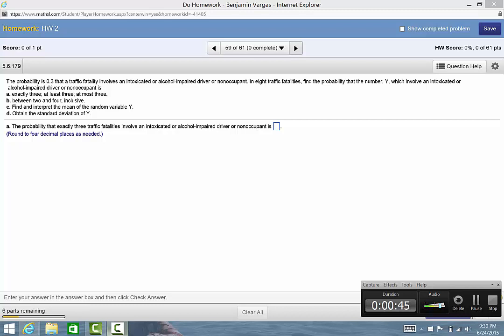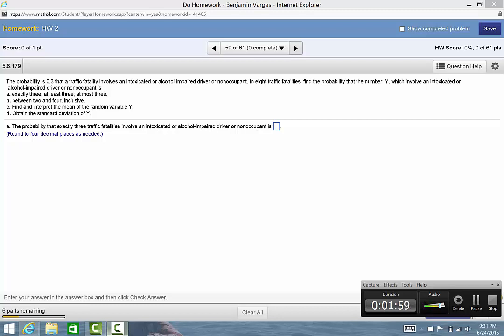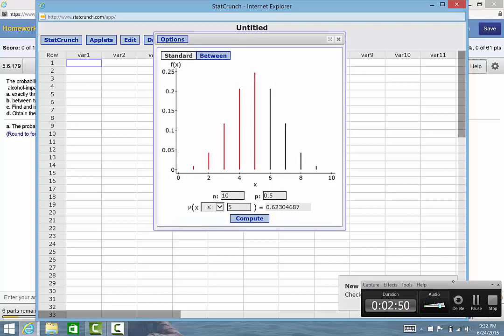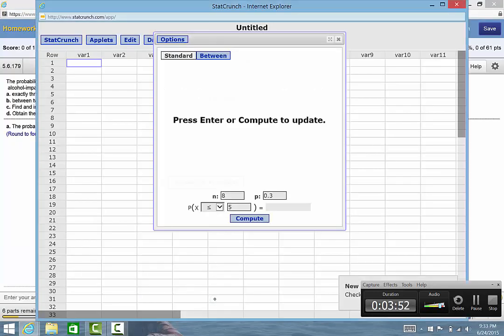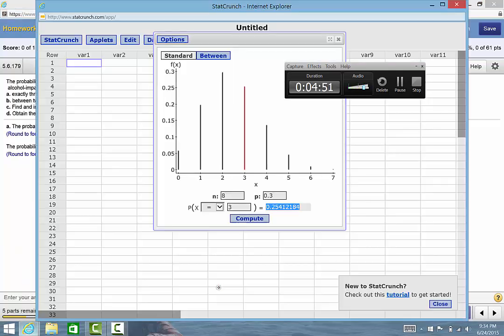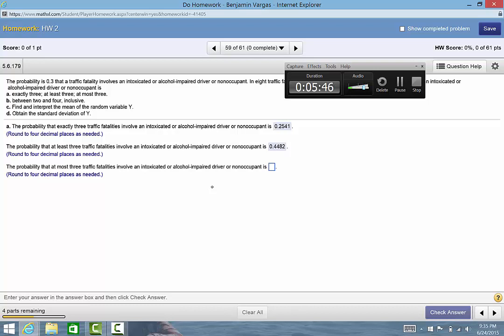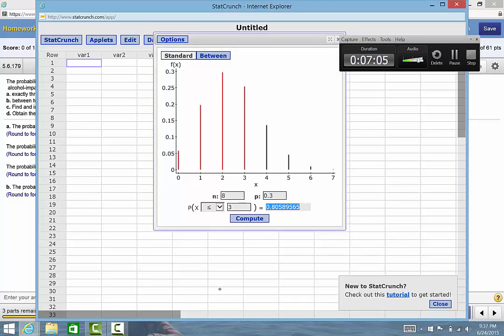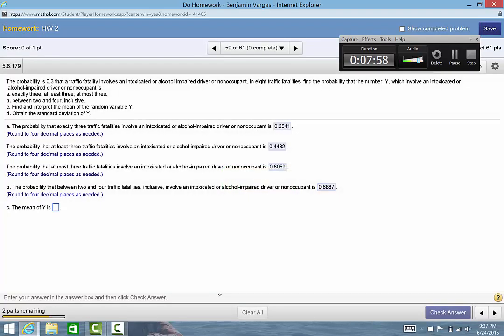How to use STATCRUNCH for calculating binomial probability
I show how to calculate binomial probability using STATCRUNCH through MyStatLab.  This is for my statistics students at Irvine Valley College.